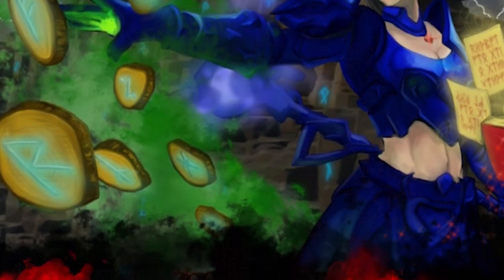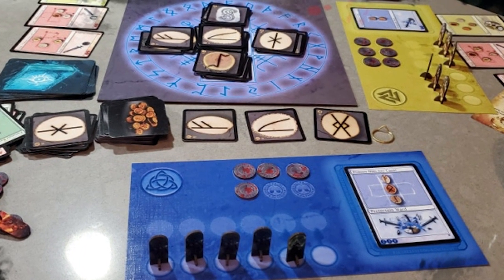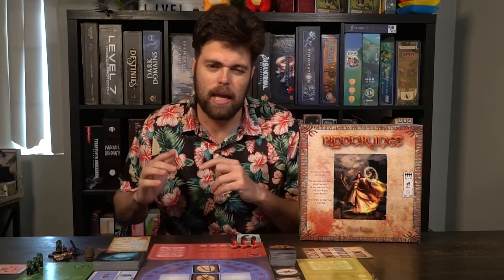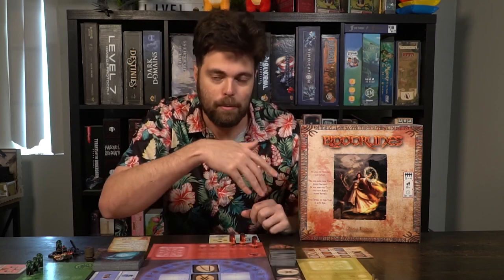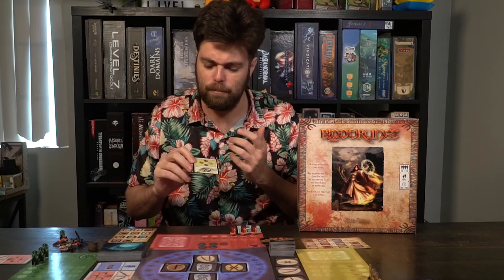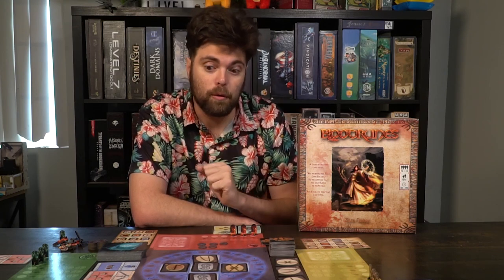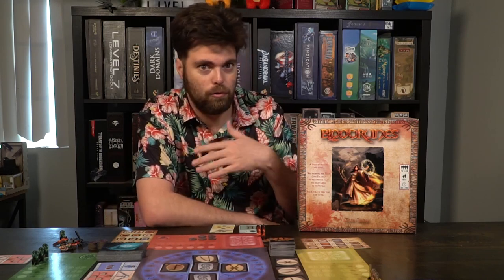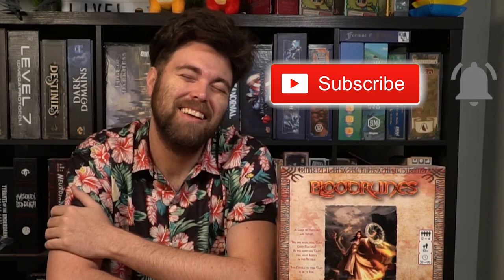BloodRunes - Board Game Review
BloodRunes Review by Unfiltered Gamer